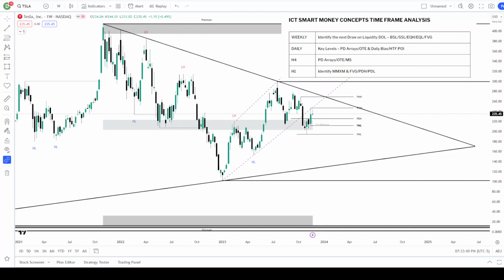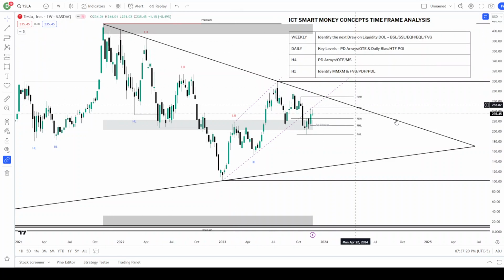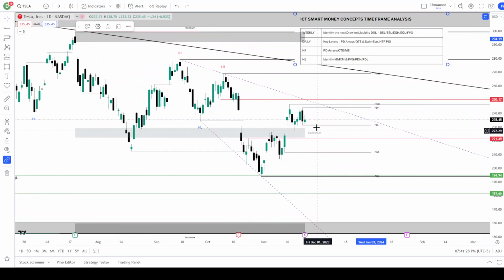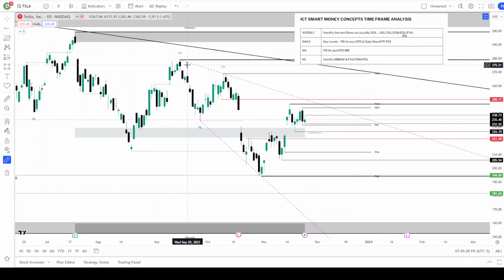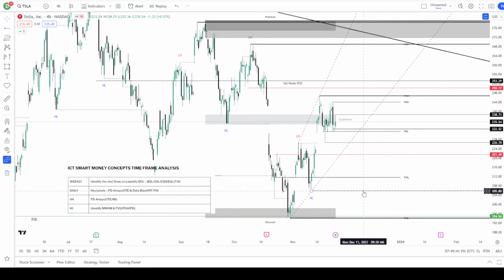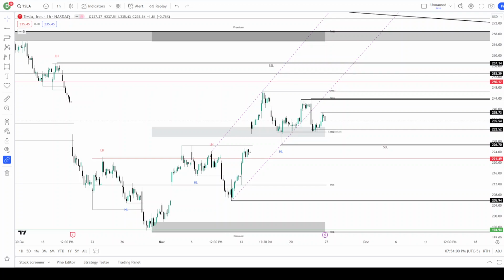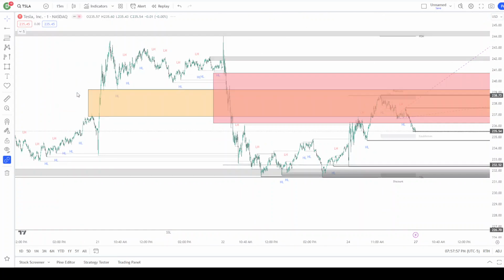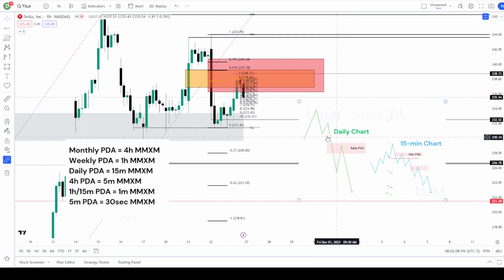Pre-game w/ Rustik (SMC Chart Setup)